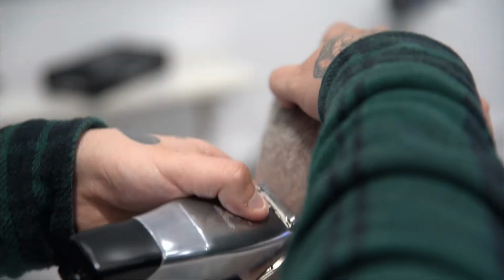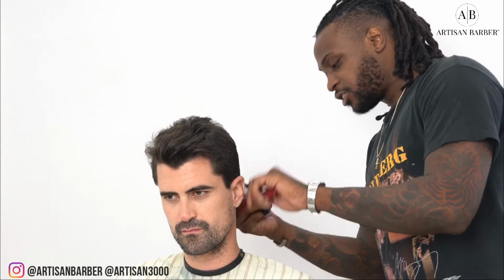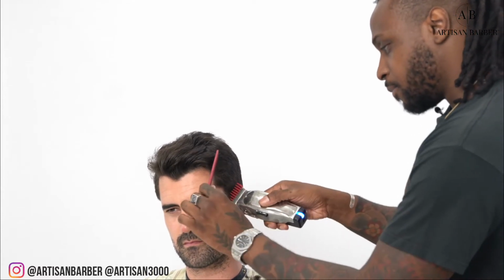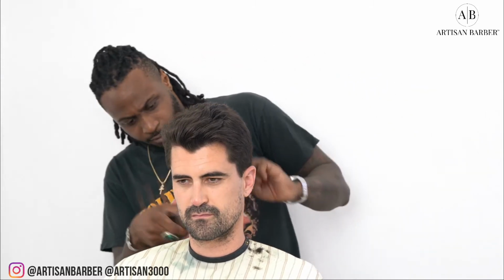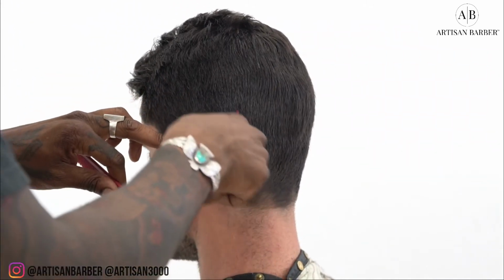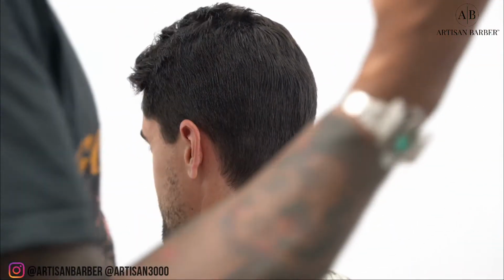This is How To Fade|Ep.4|Andis Cordless Review|Artisan Barber Tutorials |LifestyleHaircuts|Skin Fade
This is a classic review by a team of master barbers of the course of a month on the Andis Cordless Clipper. Episode 4

To his clients and acquaintances, Charlie is known as Manhattan’s High Priest of Haircuts, a testament to his prowess as a barber. Charlie’s barber and beauty industry journey began over 20 years ago during his early twenties when he worked for L’Oreal USA’s parent company’s global brand, Kiehl’s. Charlie worked there as the company’s master barber from the ages of 27 to 33 before eventually starting his own companies in Manhattan. The first two were immense successes, motivating Charlie to do even more.

Charlie also has a Babson education, which equipped him with more entrepreneurial skills. Today, he is an investor, serial entrepreneur, and men’s grooming expert with successful businesses. On top of owning a string of luxury barbershops, Charlie is the founder and CEO of Artisan Luxury Brands, a CPG parent company and creative agency based in NYC. Charlie is also the founder of The Grooming Alchemist, a non-profit on a mission to improve the mental health, wellness, and grooming of at-risk youth and former high control group members, aka cult survivors.